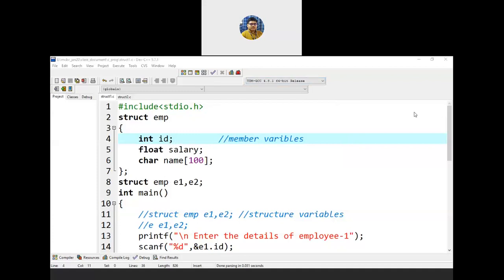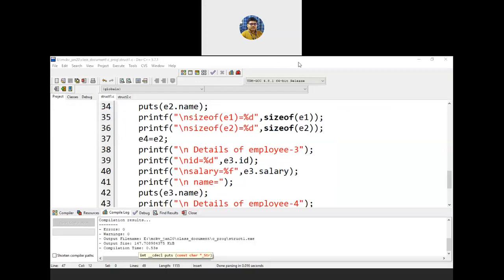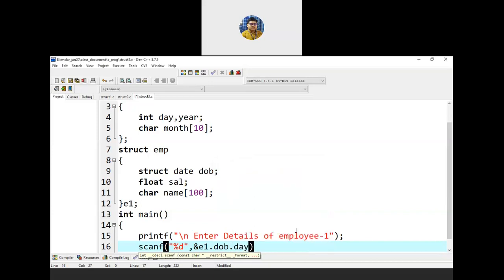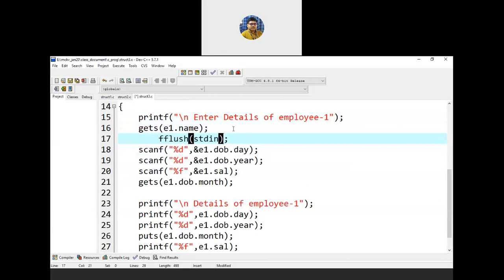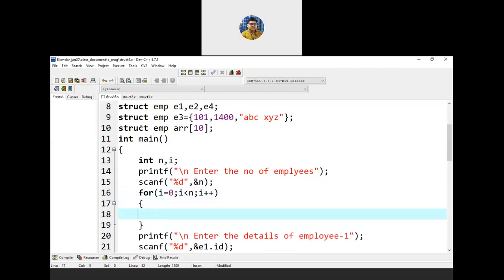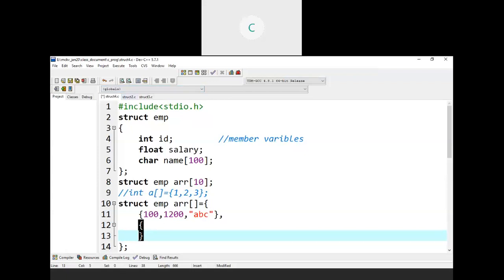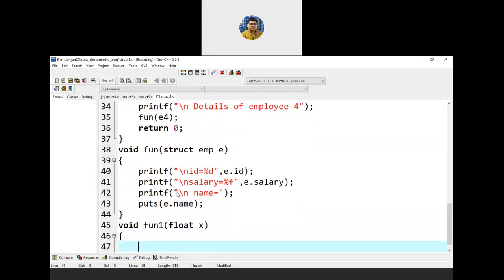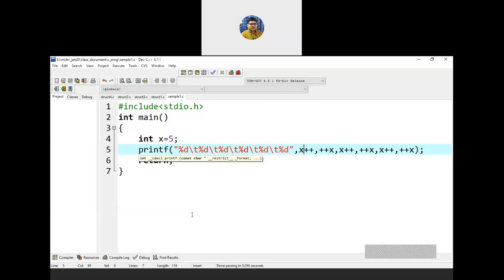STRUCTURE PROGRAM IN C LEC-2